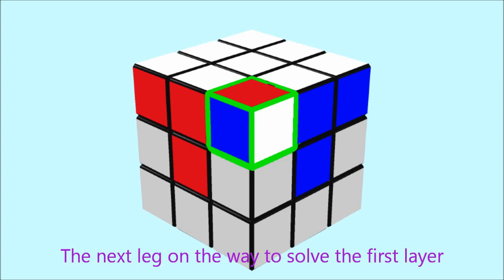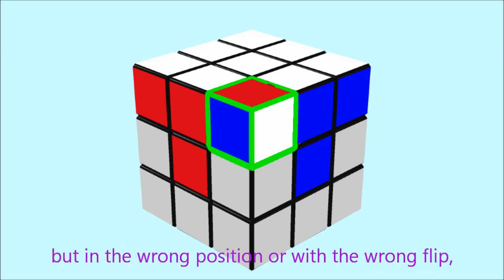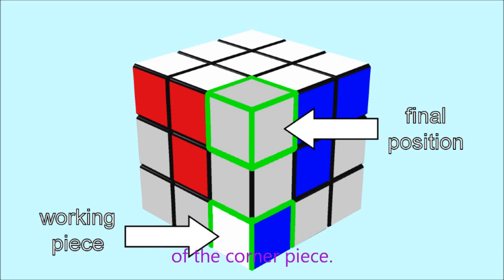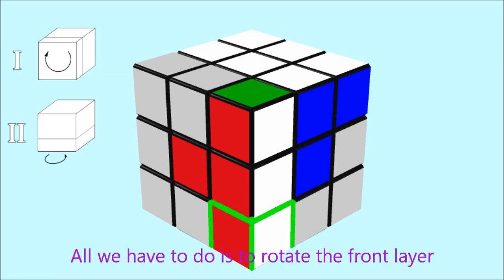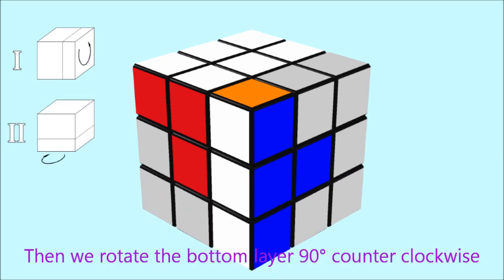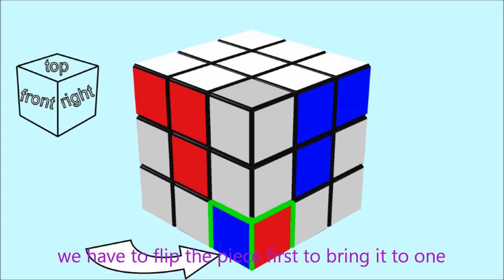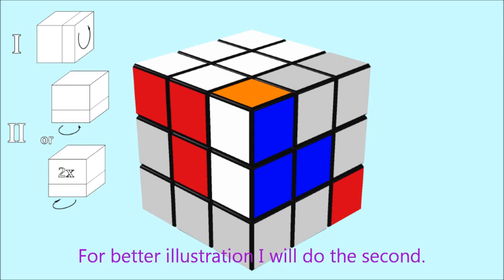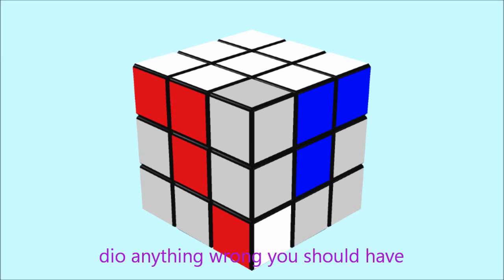How to solve the Rubik's Cube: 3 - white corners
This tutorial explains how to solve the Rubik's Cube. Your are watching part 3 - white corners.

The schematics were created with the program CubeTwister. This was created by Werner Randelshofer. Go check out his homepage